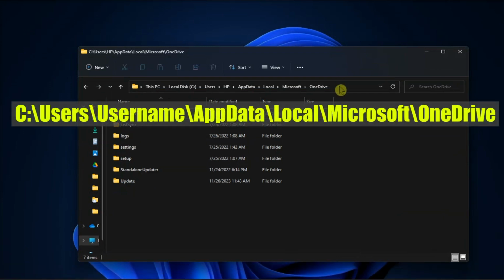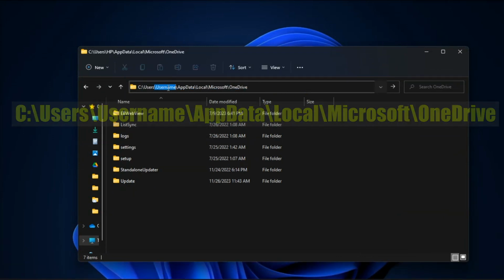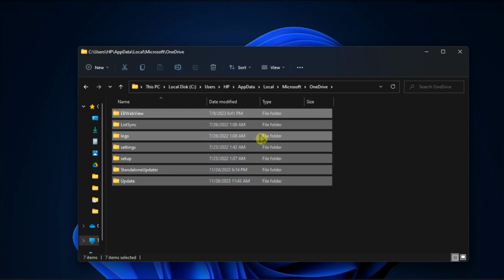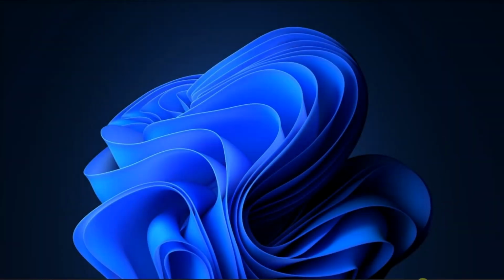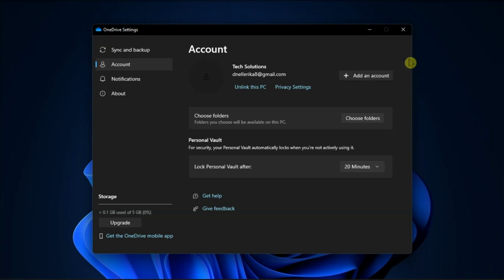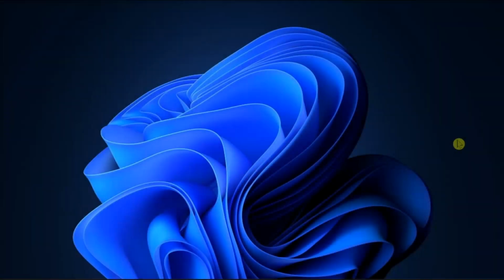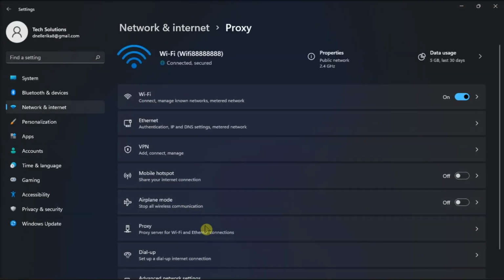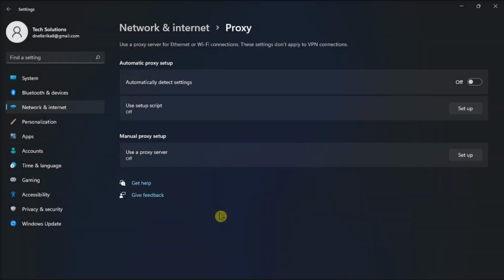FIX: When You Can't Sign Into OneDrive in Windows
Once, handling Windows files posed challenges. With the emergence of cloud storage services like Microsoft's OneDrive, managing storage and sharing has become more straightforward. However, occasional sign-in issues with OneDrive on Windows devices may arise. Watch this video to discover ways to resolve these sign-in problems.